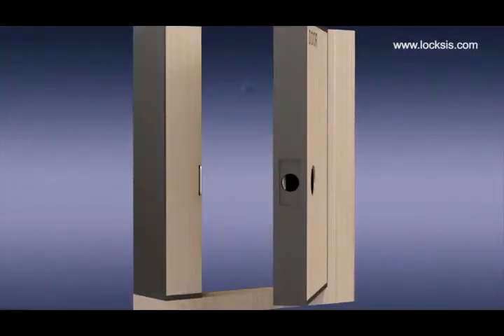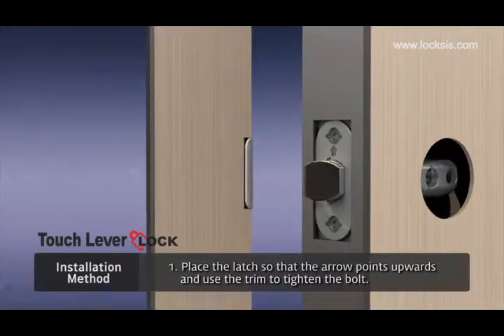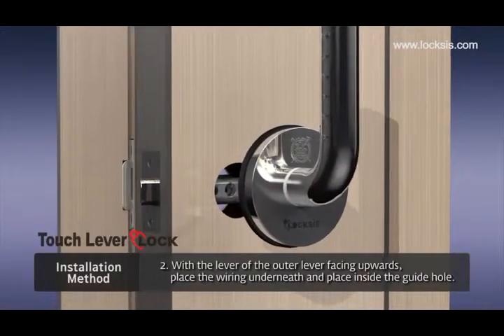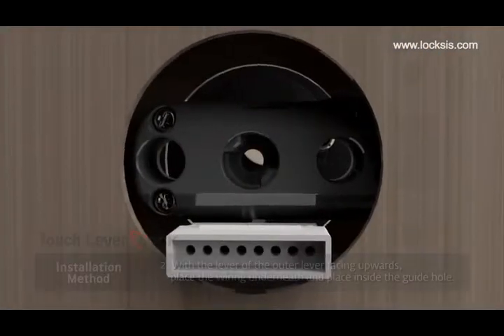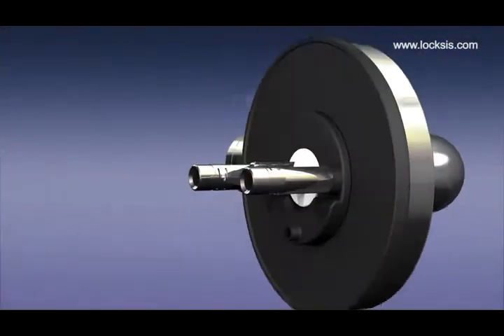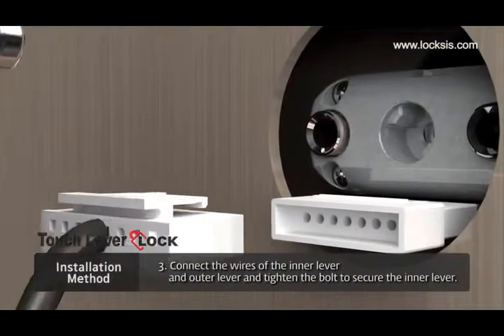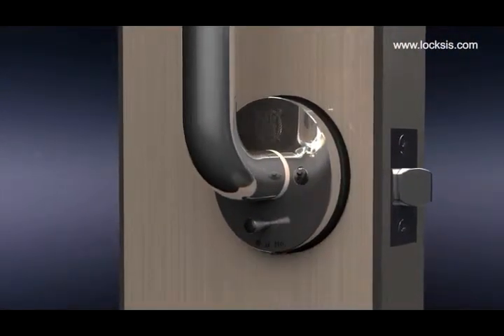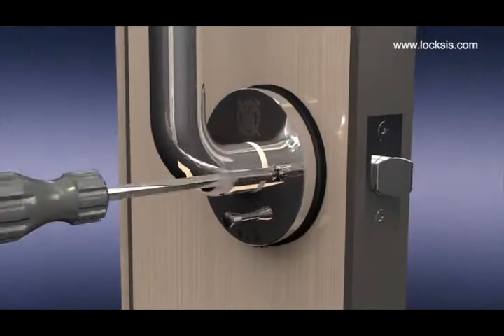Electronic SMART Lever Lock _ installation - LOCKSIS Keyless Digital door lock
Electronic touch lever lock introduction

Function

1. Touch sensor type - Application of a cutting-edge trend touch sensor type method (Use of 0-5 keys)

2. An anti-electric shock function - Furnished with a 30,000 volt stun gun door opening preventing function circuit

3. Automatic closing function - Aotomatically closed 5 seconds later if the door is not opened after conformation

4. Opening mode function - An automatic locking function suspending and time setting function in case of frequent entry

5. Fire detecting sensor - Automatically opened when over 60 degrees of room temperature is detected (internal panic)

6. Double locking setup function - Intercepts the entering of a number used during a sleep, etc. as a fuction for safe use

7. Imaginary entry fuction - A fuction of entering a password after entering an imaginary number for security (Maximum 20 digits)

8. 3-minute lock function to prevent invasions and tricks - 3-minute function stop after generation of an alarm sound when password confirmation fails 5-times

9. Outside invasion alarm - Generation of an alarm sound for 1 minute when the door is opened in another way than conformation after the door is locked

10. Low battery alarm function - Generation of an alarm sound to notify a time to exchange the battery when low voltage is detected

Feature

 1. Easy to install - Do It Your Self type
  - For various type of doors without any extra holes and spaces, just replace (Self Installation and maintenance)
  - No fit and No drilling

2. Enhanced Digital  & Analog Solution

  - Eco -- Friendly & Green Technology
  - Open and Closed with Analogue Mechanism, Certificate in digit numeric code!

3. Stainless Steel Body, Lever

  - Excellent Durability and Fire-Resistance!

4. Fire Alarm and Automatic Opening

     The product has a safety feature that activates an alarm sound when fire is detected and automatically opens the door 15 seconds after the alarm in order for a quicker response from fire fighters.

5. Specification

  - Access Code    : Combination of any 10 digit numeric code can be used master & user access code
  - Power                 : DC 6V(1.5V AAA Alkaline batteries, 4PCS)
                               assuming 10 operations/day,  You can use more than 20 months
  - Door thickness : Applicable 1.18" ~1.97"(30mm~50mm)
  - Backset           : 2-3/8"(60mm), 2-3/4"(70mm Optional)
  - Material           : Stainless steel, Zine, Polycarbonate
  - Size                : Outer/Inner body - Ø3.15"(Ø80mm)x0.43"(11mm)
                             Lever - Ø1"(25.4mm)x5.39"(137mm)